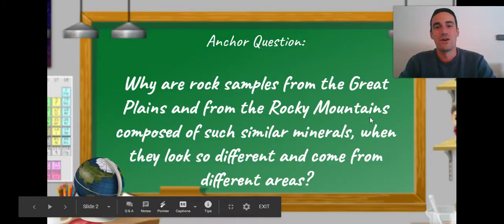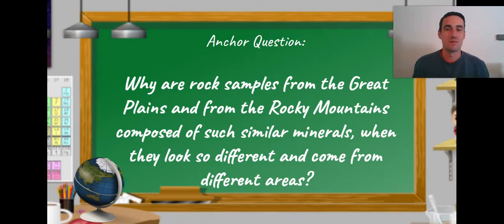Fri 10/2 - 1 - Intro